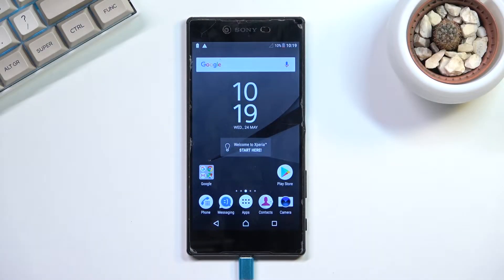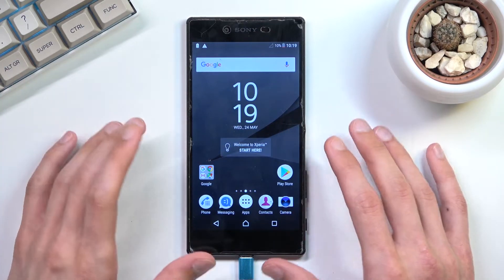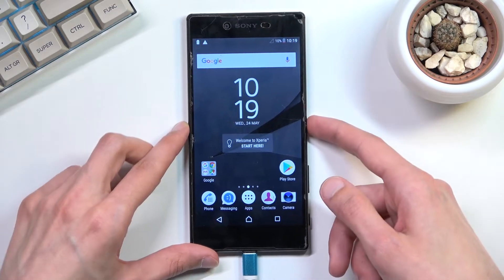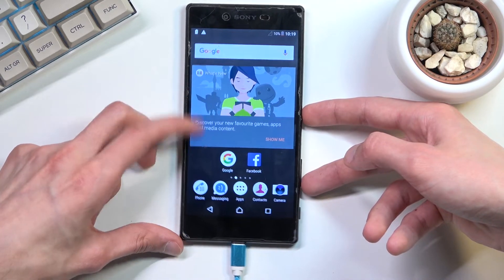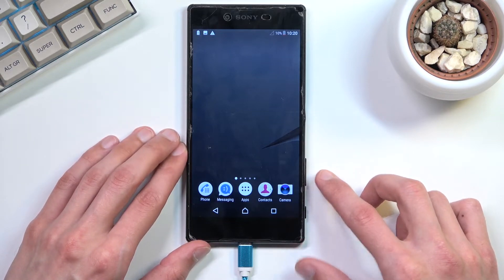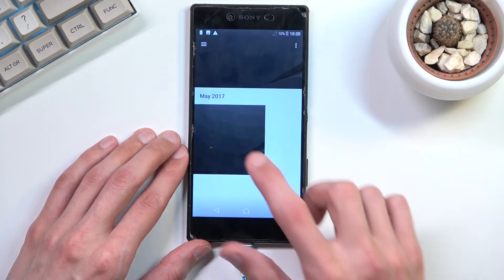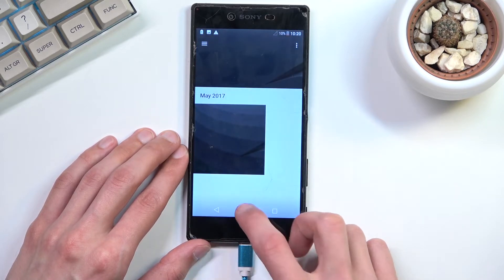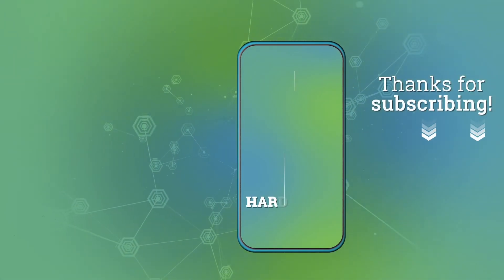How to Take Screenshot on SONY Xperia Z5 Premium - Capture Screen Methods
SONY Xperia Z5 Premium Screenhsot:
Check out how to take screenshot on SONY Xperia Z5 Premium. Capture screen on SONY Xperia Z5 Premium. Use the secret combination of keys to save display on SONY Xperia Z5 Premium storage.